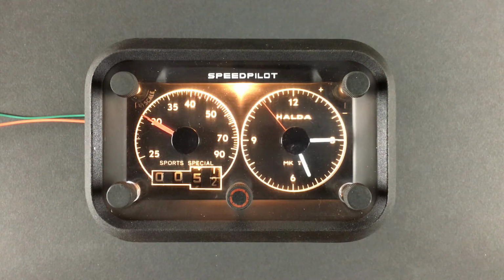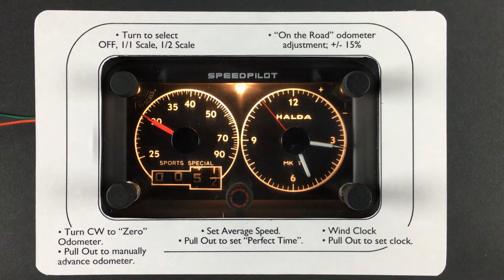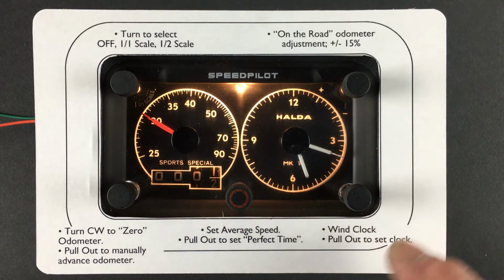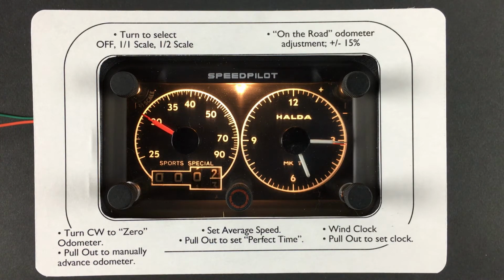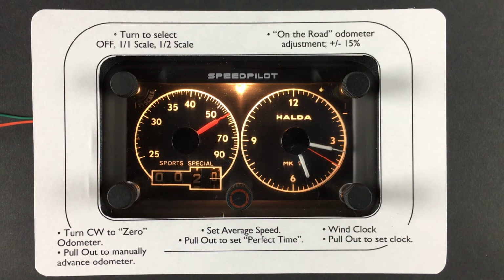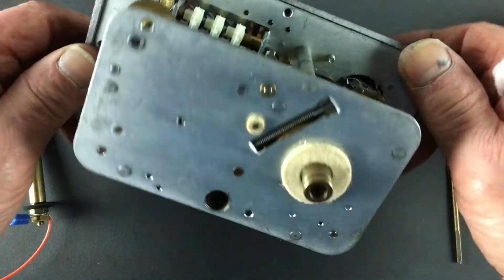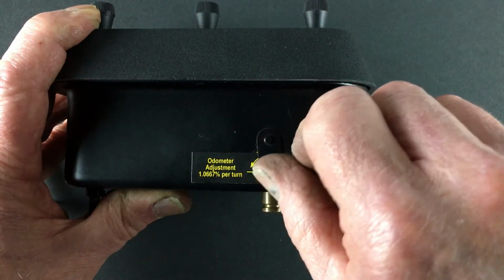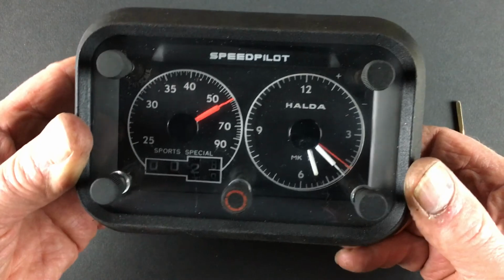Halda Speedpilot Mk. V Sports Special Demo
Video Demo of Halda Speedpilot Mk V Sports Special Rally Computer